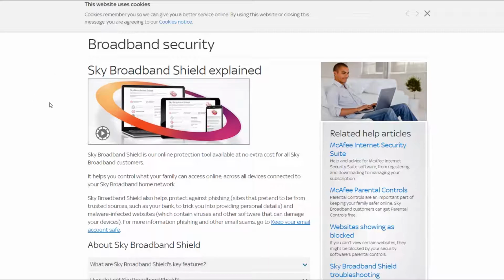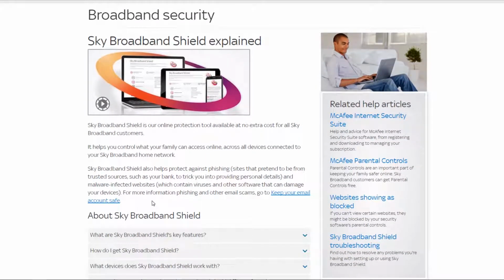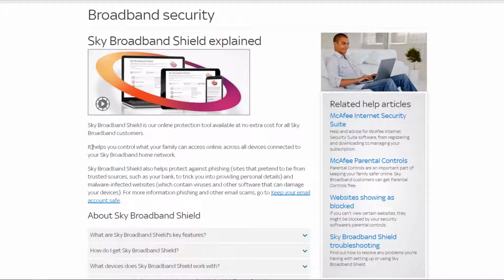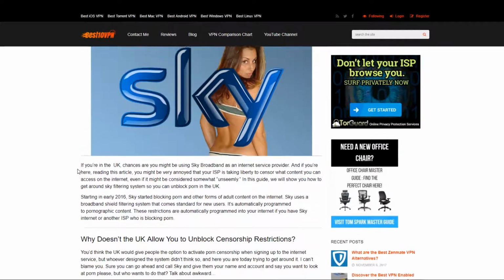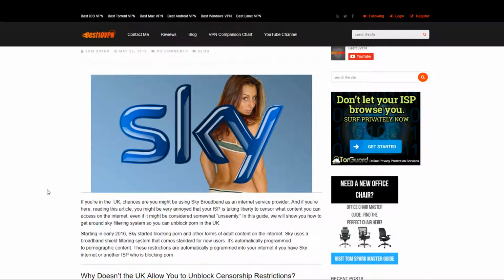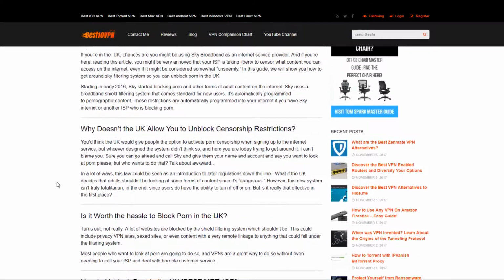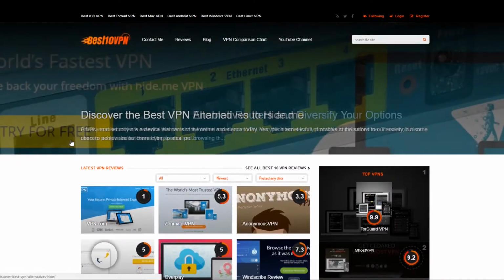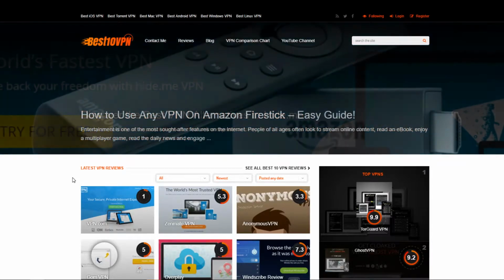How to Unblock Sky Filtering System